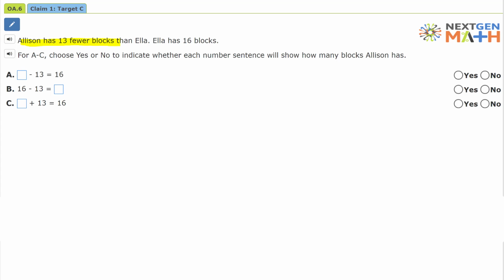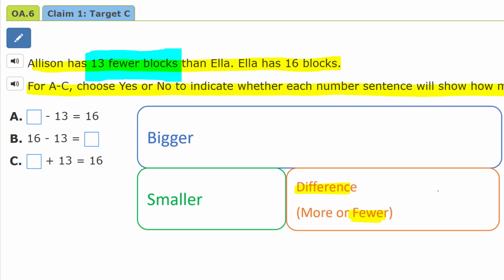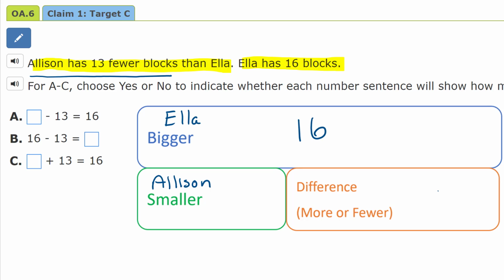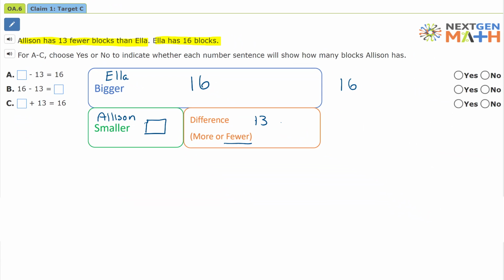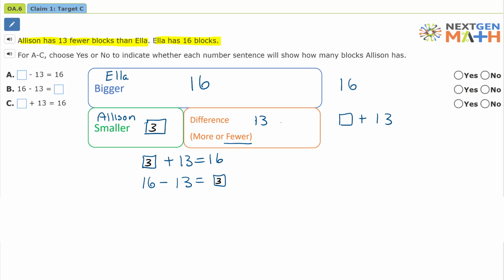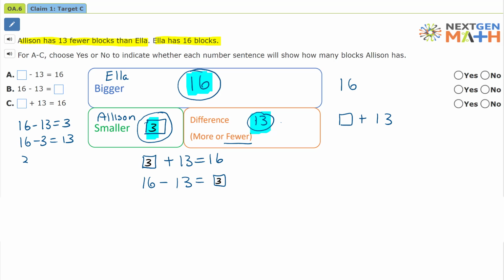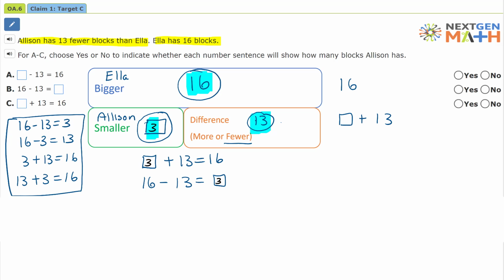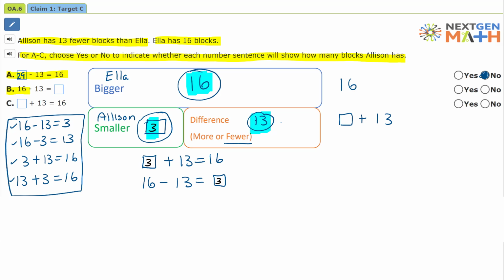1st Grade OA 6 25 C